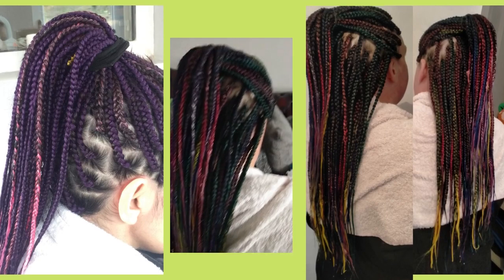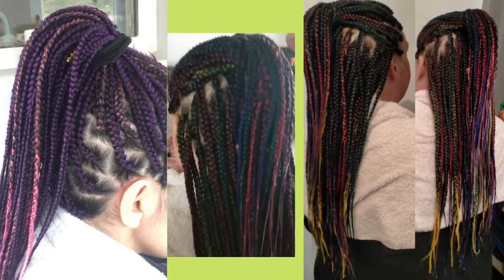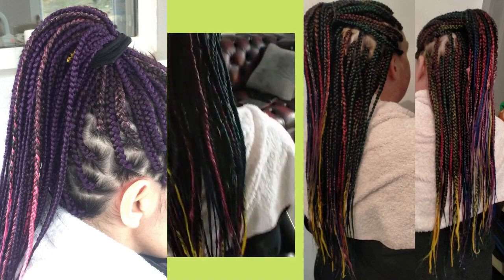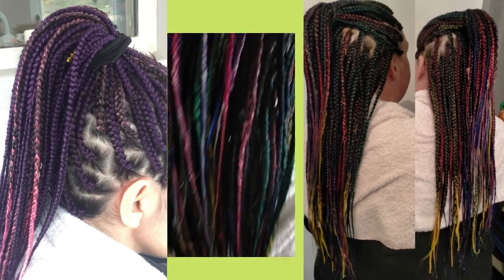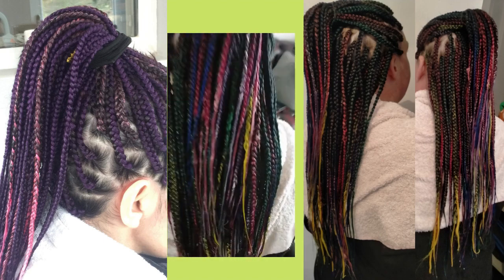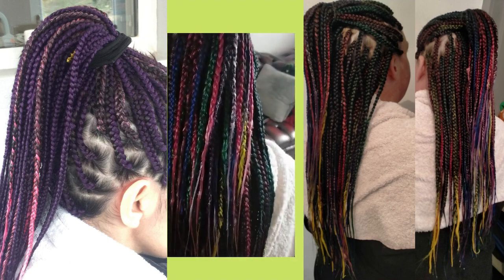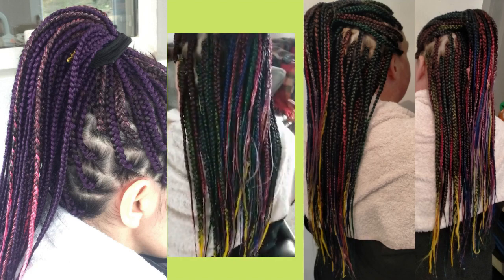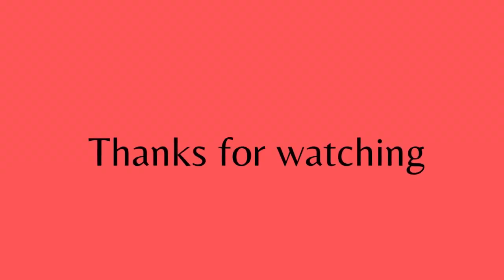how to start a box braid